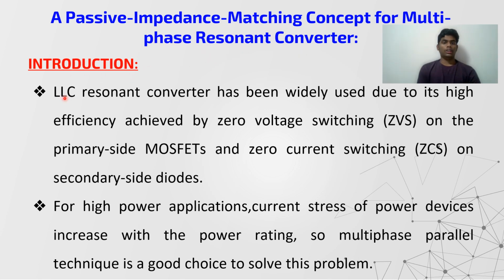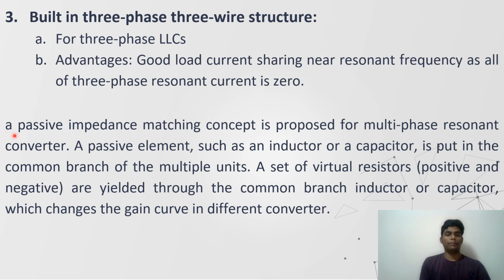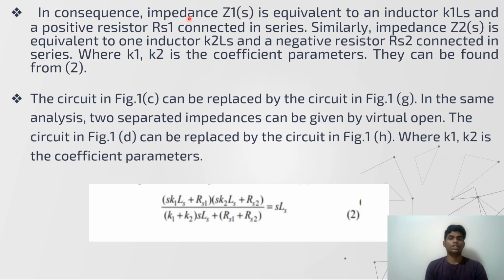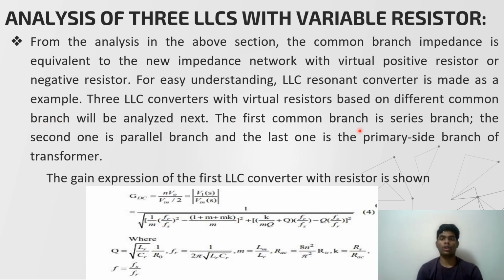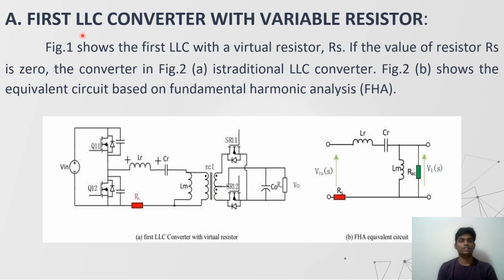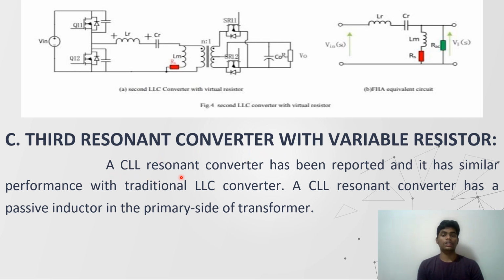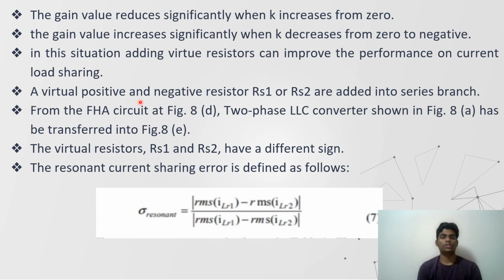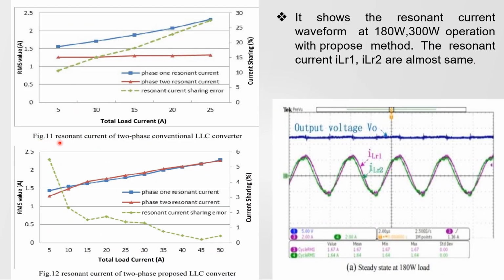tech talk presentation on passive impedance - maching for a multiphase resonant converter / ( iare)